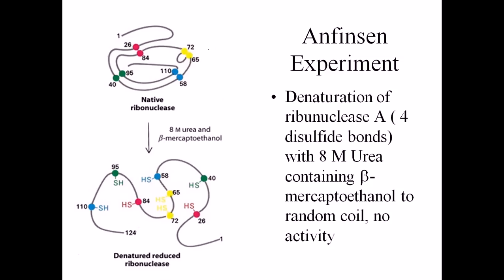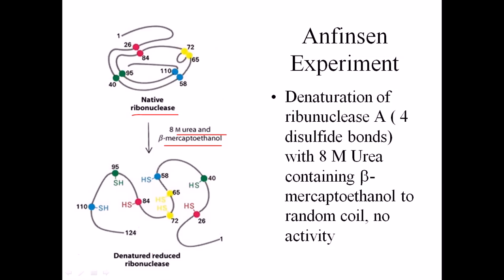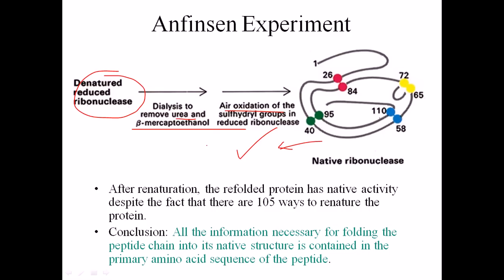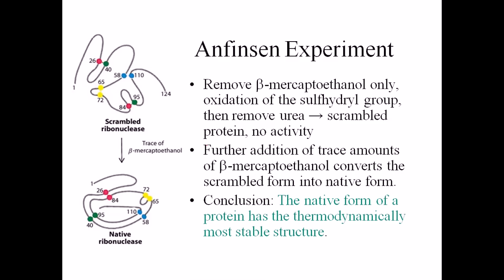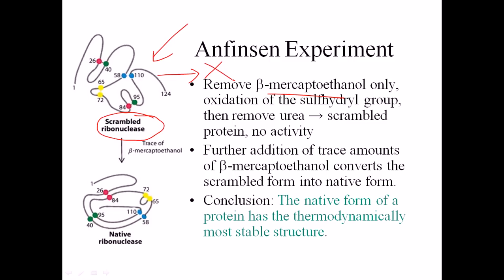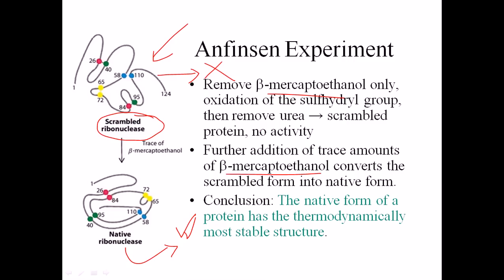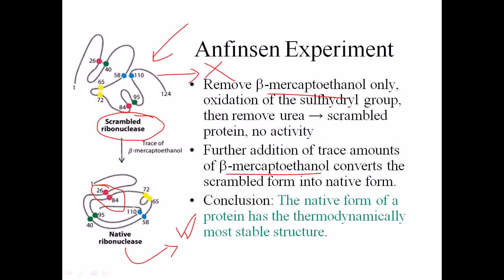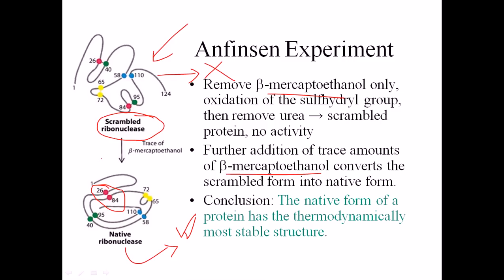Anfinsen experiment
This video lecture explains the Anfinsen's experiment about protein folding and it also illustrates the ideas of protein folding.